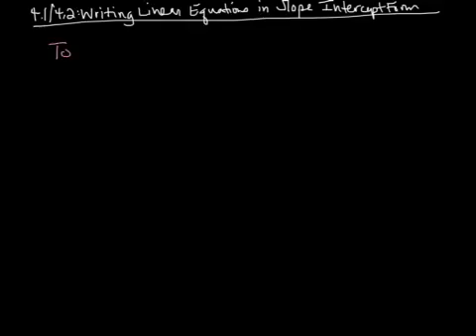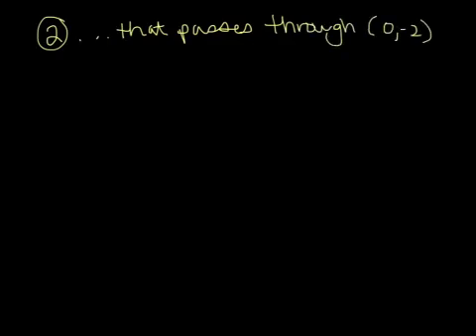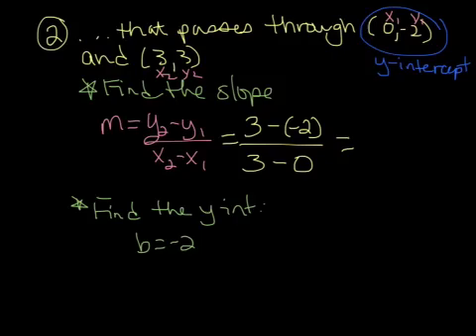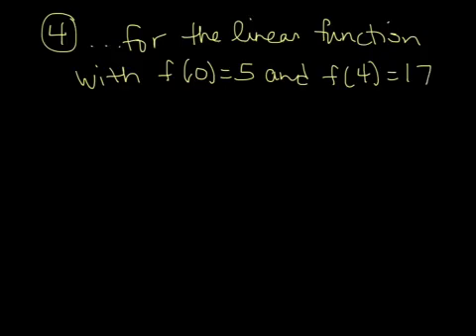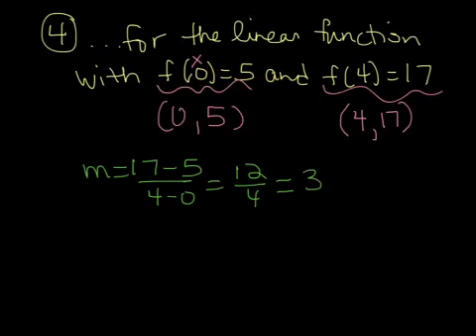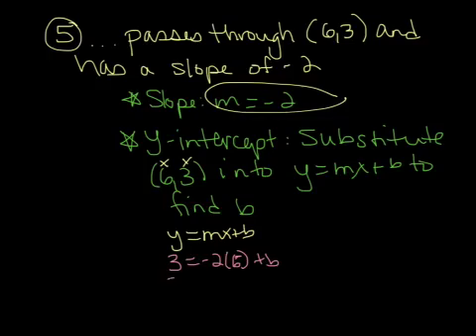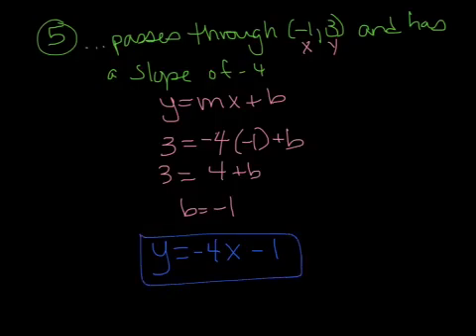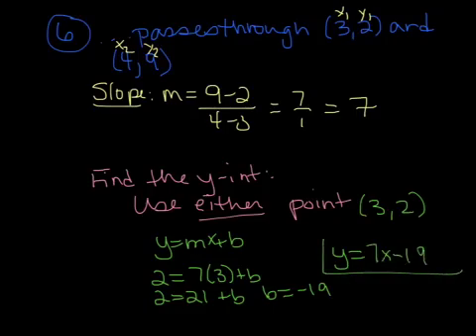4.1/4.2 Write Equations in Slope Intercept Form